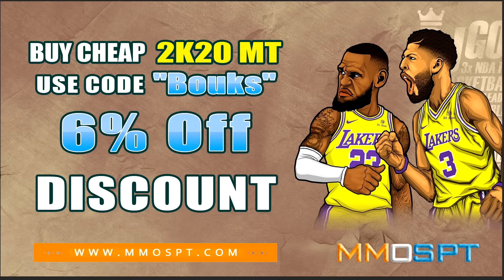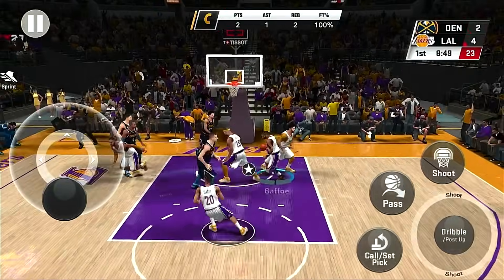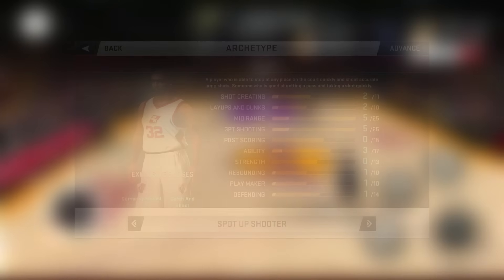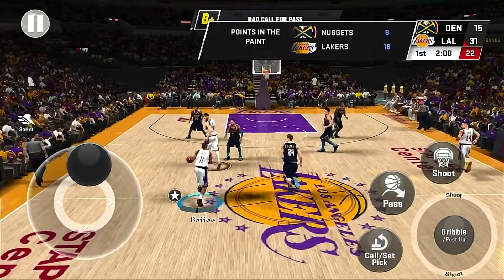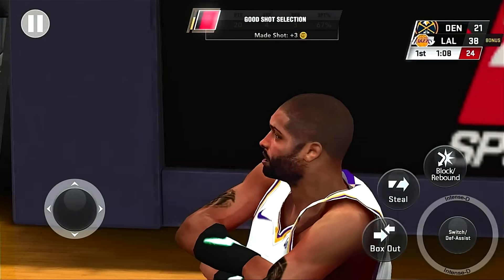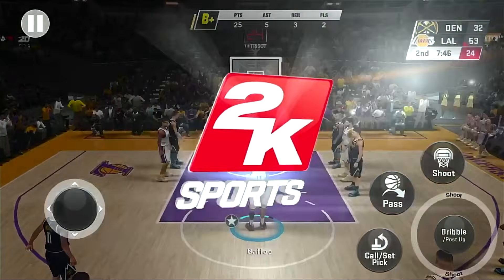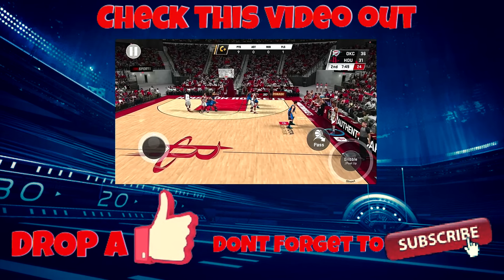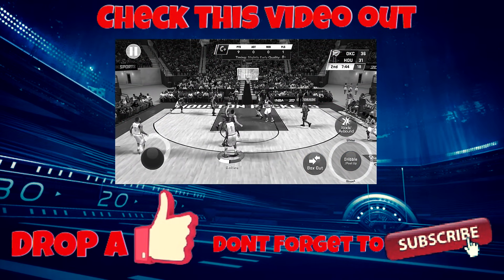HOW TO GET 99 OVERALL in NBA 2K20 MOBILE!! NBA 2K20 Mobile Best Builds Tutorial!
Drop a like for some more NBA 2K20 MOBILE Tutorials!!

STAY BOUKMARKED!!